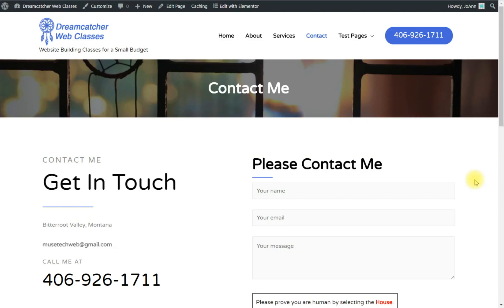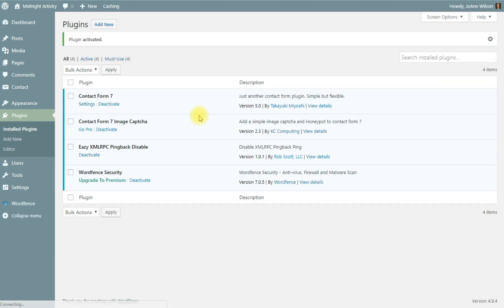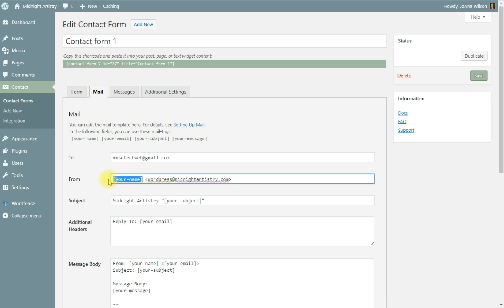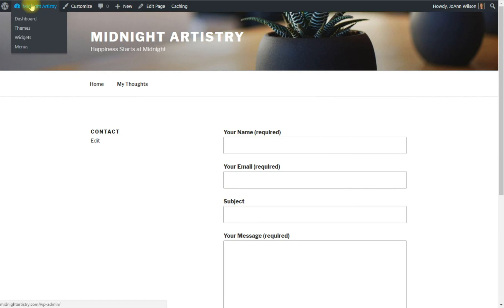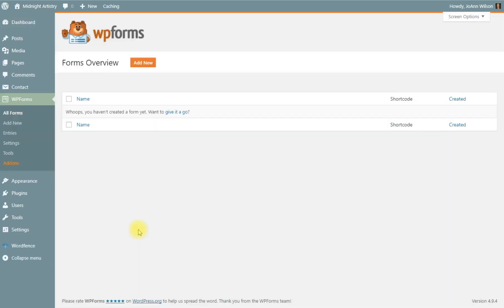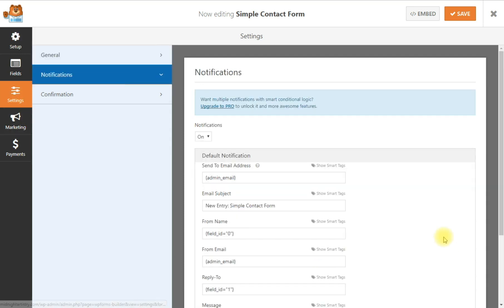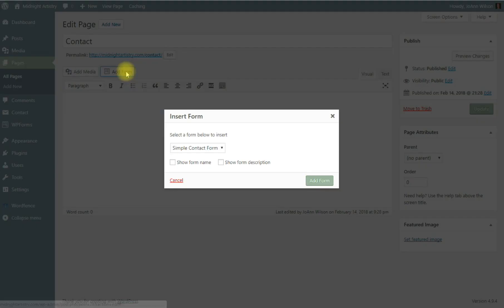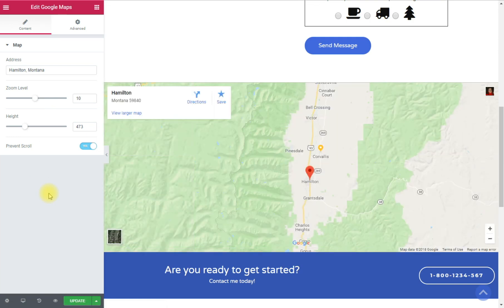WordPress Contact Page, Forms and Google Map - Feb 2018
WordPress tutorial about the Contact Page (using Astra theme and Elementor), Contact Form 7 with Image Captcha, adding address to Google Map, and using the optional contact form WPForms Lite.

June 2018 Updates:

Here is a video (by someone else) on how to make your Contact Form 7 form GDRP compliant

Here is a new video (by me) that shows how to make the WPForms contact form GDPR compliant (go to 3:20 in the video)